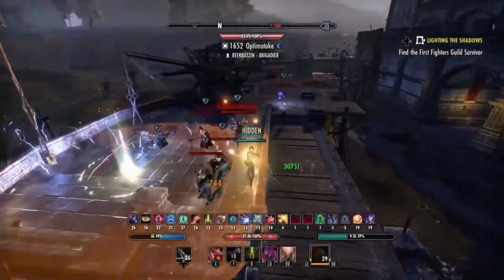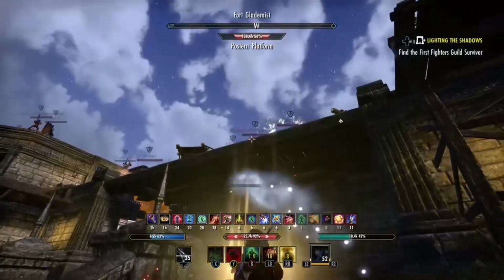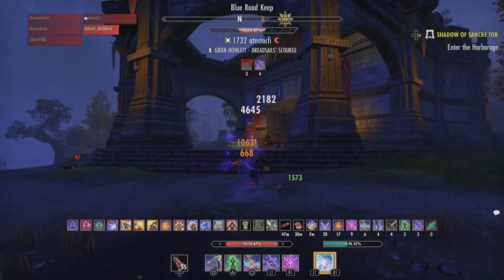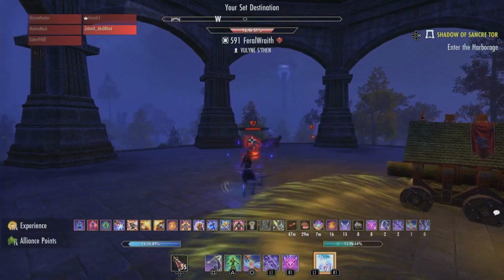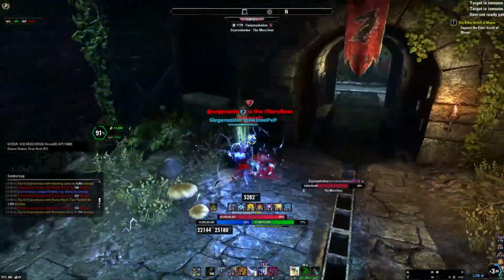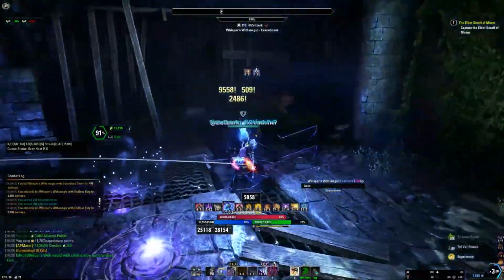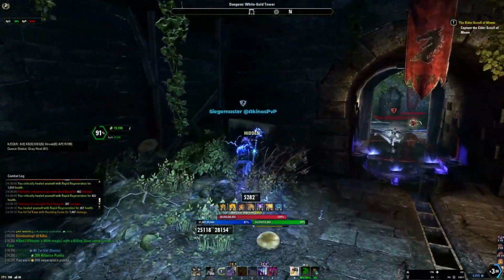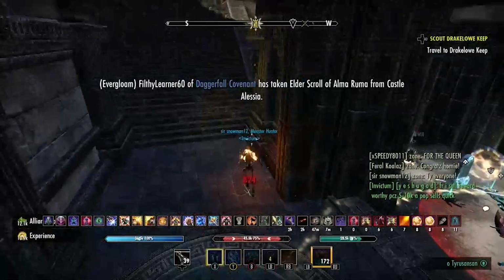This Nightblade Fights 1vs10 And Makes It Look Easy 🏹 ESO Top 5 PvP Battles # 108 - ESO PvP Gameplay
Another Top 5 because you all sent me so many clips! Always great fights and a ton of different classes for this one today! A huge thank you to everyone for sending in those clips, AND BE SURE TO CHECK OUT THESE FINE CREATORS FEATURED TODAY BELOW!!

0:00 - Himiga

6:58 - Hoarcrux

7:46 - ZeVotiX_AbsORbed ESO

12:10 - Ipse Hitick

15:58 - Akinos PvP

18:37 - Sir Snowman